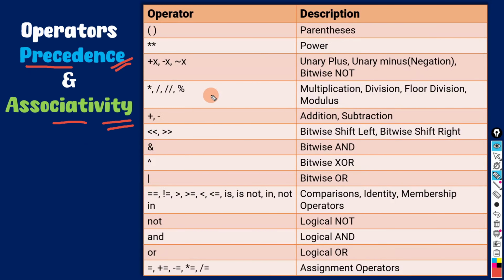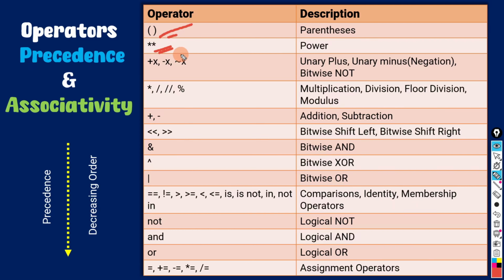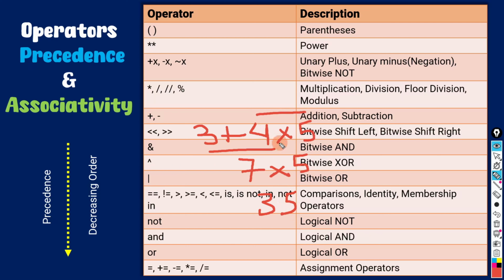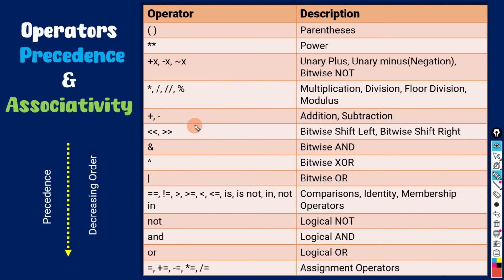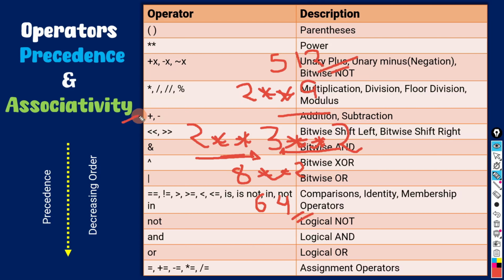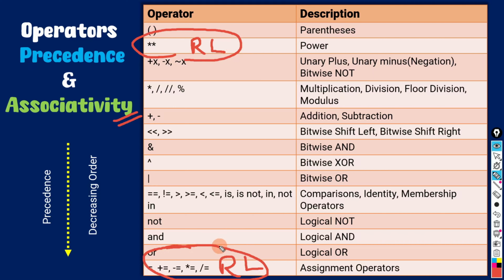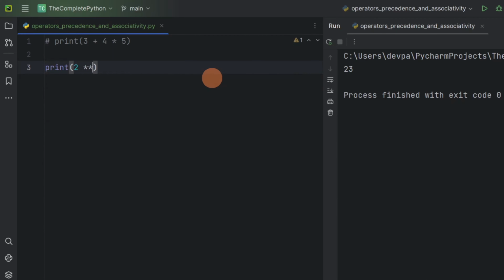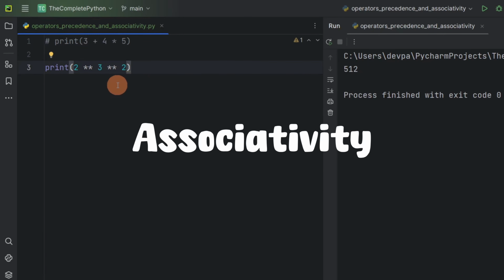Python Operator Precedence & Associativity Essentials | ByteAdmin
Simplified Guide to Python Operator Precedence & Associativity.

⚡️Precedence decides which operator we have to evaluate first in an expression.

⚡️The associativity of operators decides when we have the same operator from which direction we have to evaluate the operator.

⚡️Only the Power operator and Assignment operators have associativity from right to left remaining operators have associativity from left to right in Python.